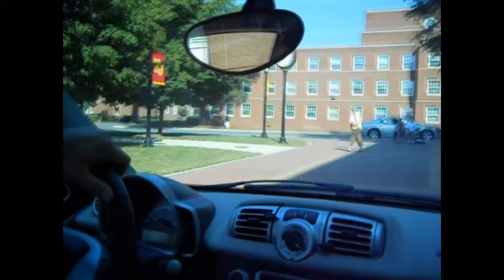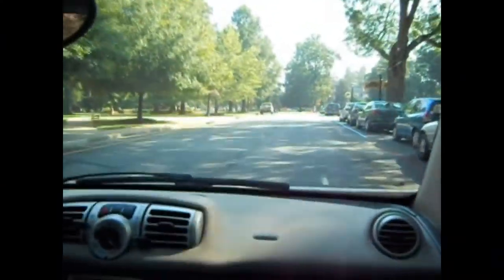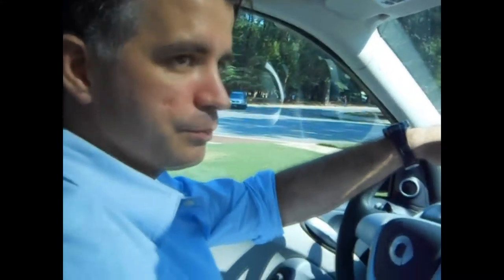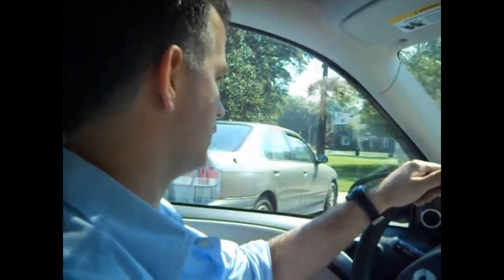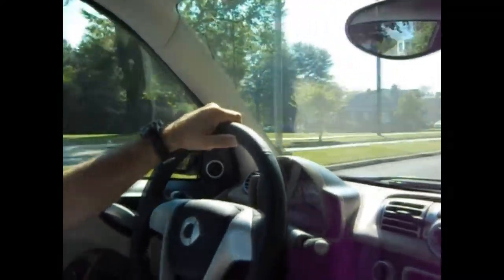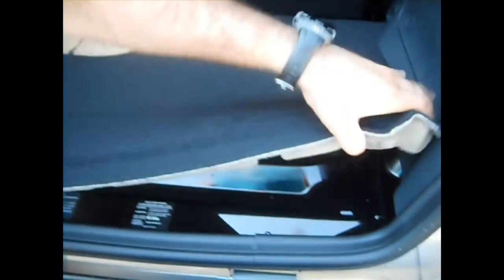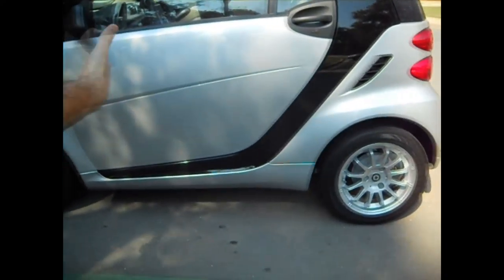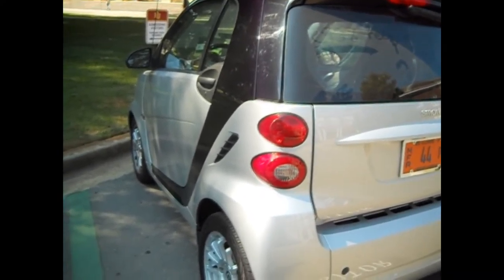Editor takes a smart ride